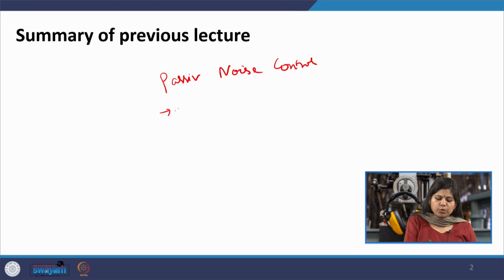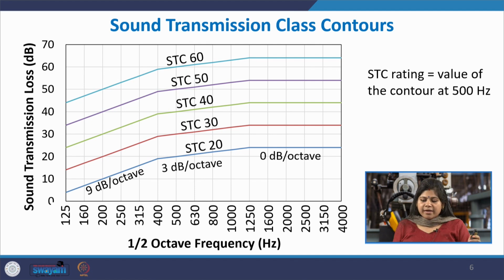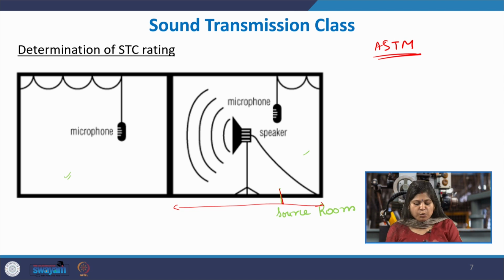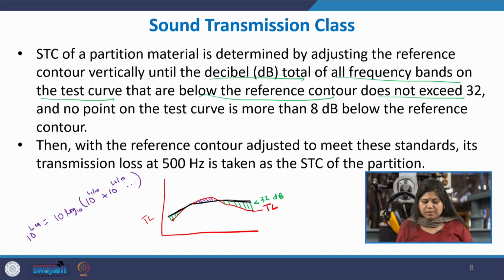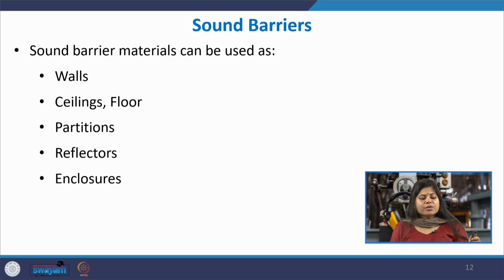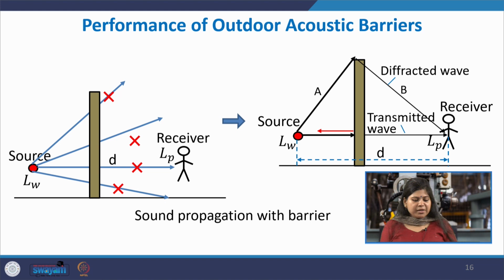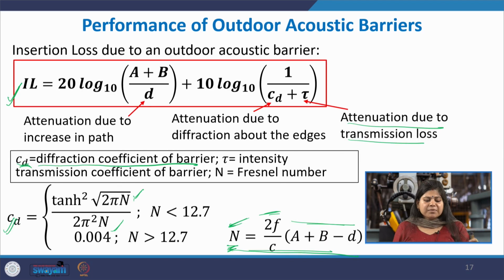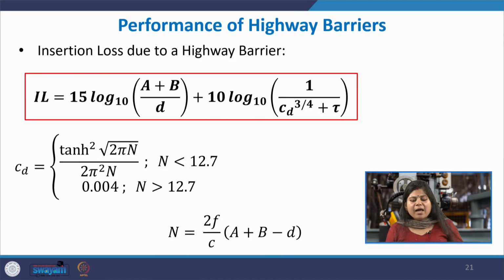Lecture 33 : Sound barriers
Lecture 33 of the NPTEL course on "Noise Control in Mechanical Systems", delves deeply into sound barriers, focussing on their principles of operation, design, and performance. Lecture also covers  sound transmission class (STC) ratings, STC contours, acoustic partition performance, external barriers for roads, and strategies for successful noise control in various environments.